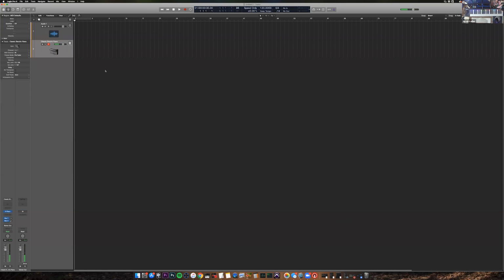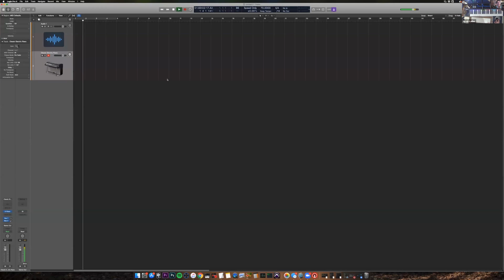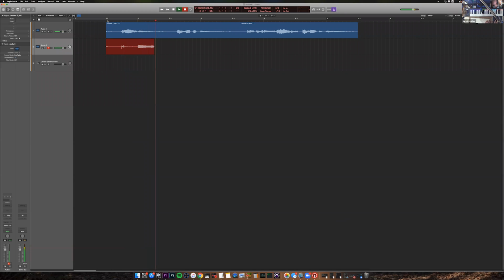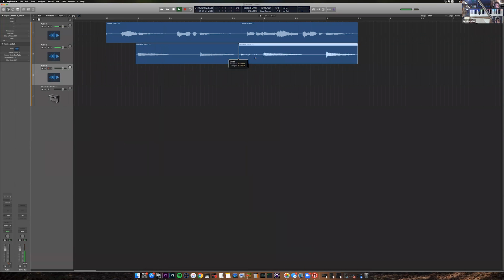Creating Song in Logic | Jacob Collier | USC Performance Science Institute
Jacob Collier demonstrates in real time how he builds a song with layers with Logic software.  Masterful.